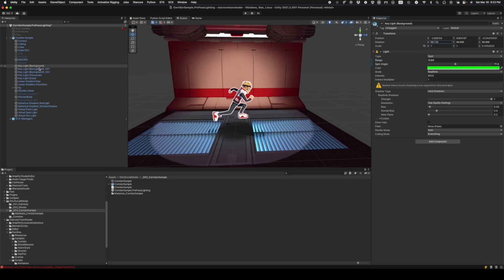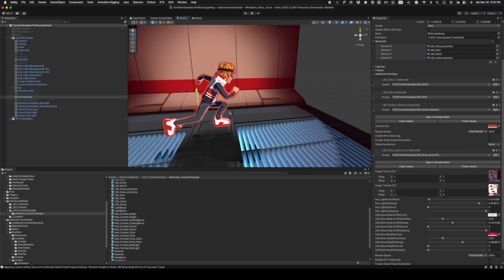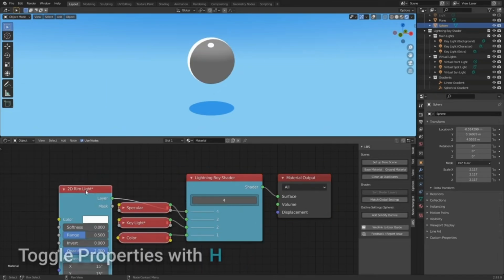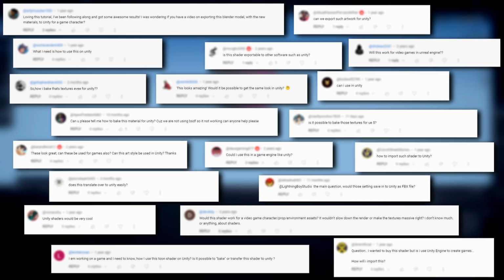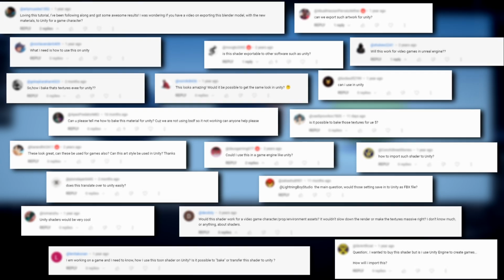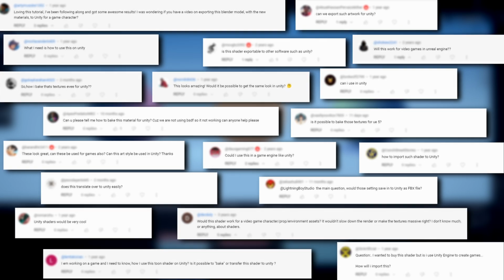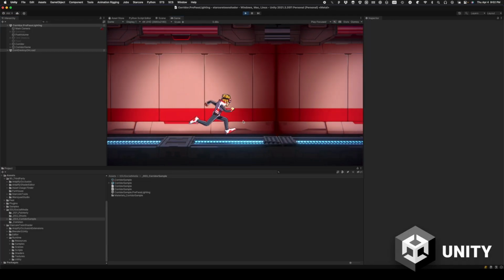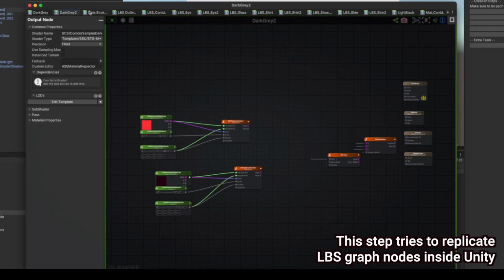Starcore Shader - Toon Shader for Unity - Introduction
0:00 Starcore Shader Trailer
1:11 What inspired this shader

The Starcore Shader is an artist friendly Toon Shader in development for Unity.
This shader aims to replicate the logic, ease of use and quality of the Lightning Boy Shader (available for Blender) in Unity.
Follow us on X for updates on this project